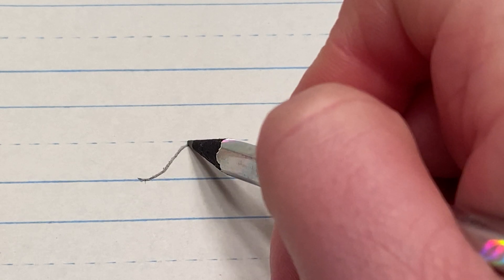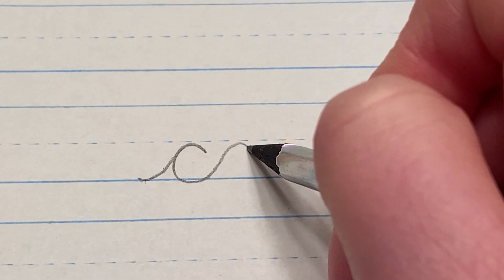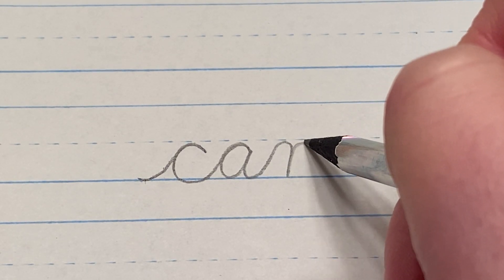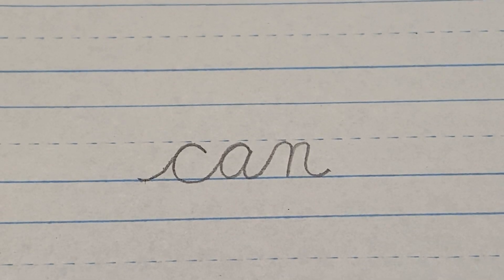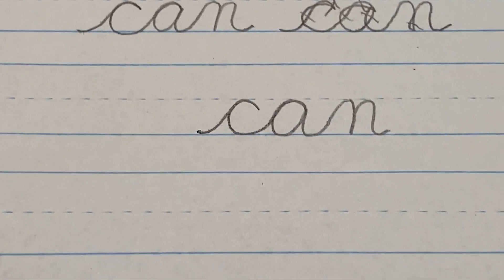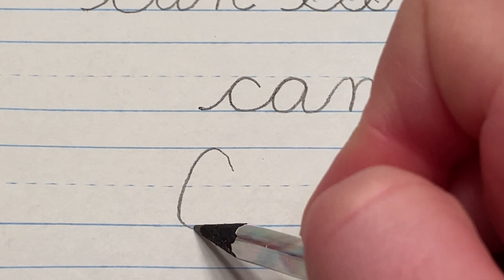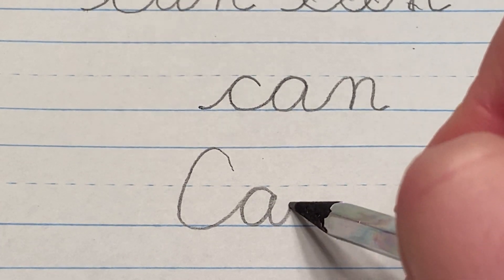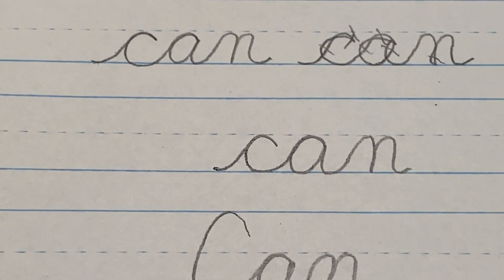How to write "can" in cursive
Learn how to connect the cursive letters c, a and n to write "can" in cursive